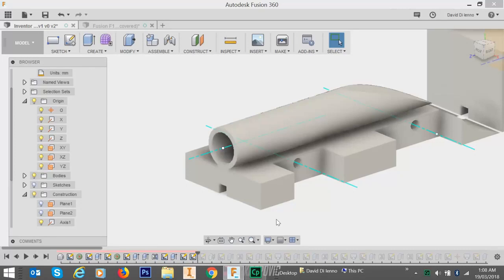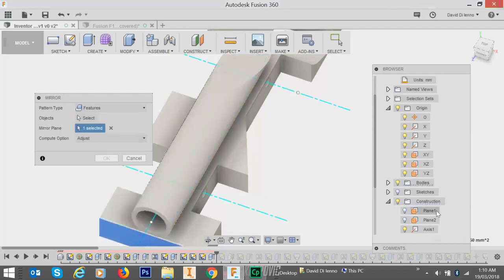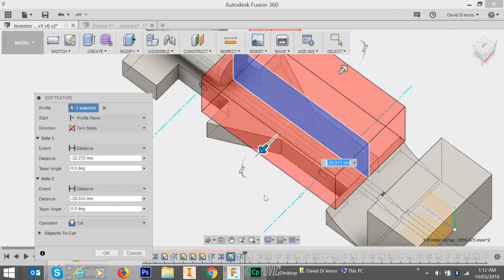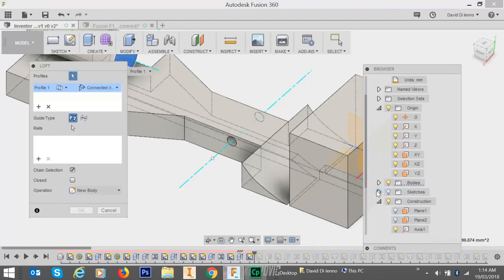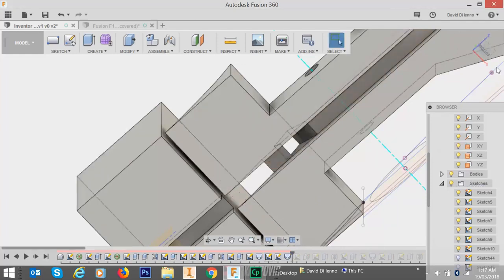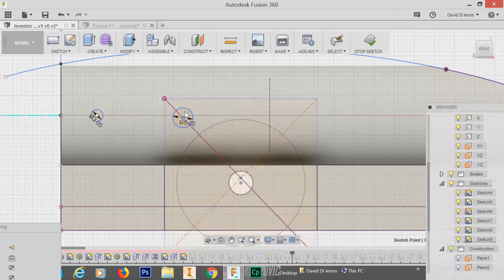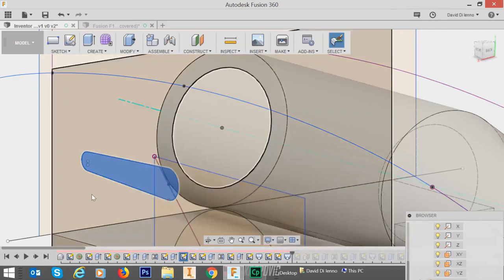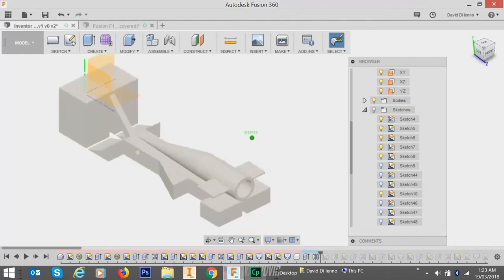Fusion 360 F1 in Schools Car part 3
Part 3 of easy way to design an F1 in Schools car using Autodesk Fusion 360.